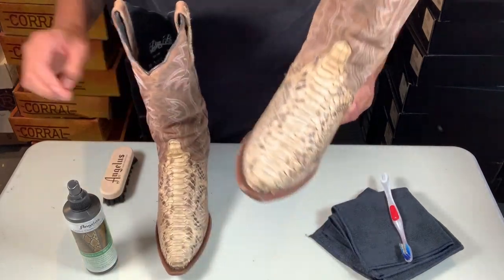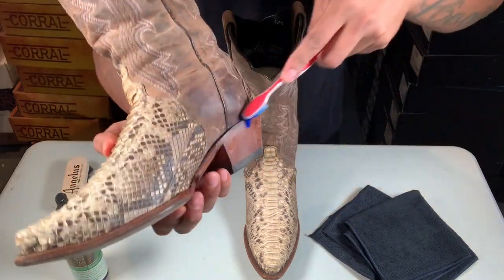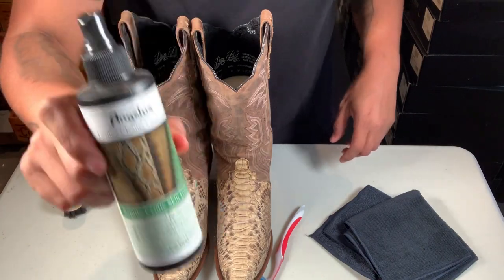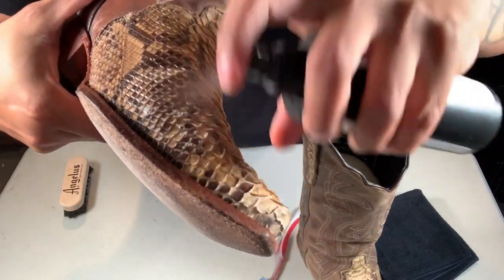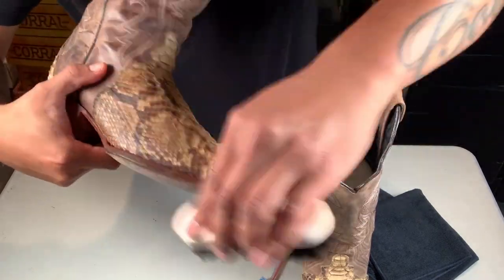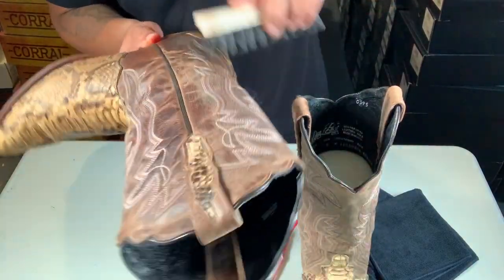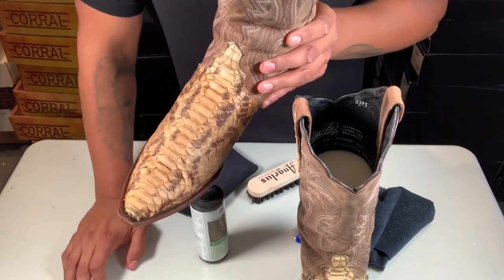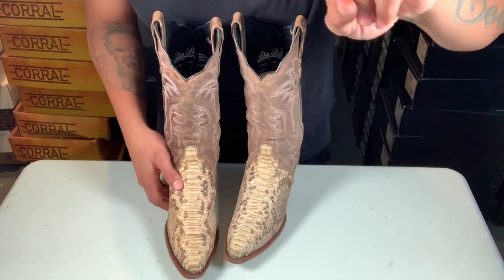How To Care, Clean And Condition Your Python Snakeskin Boots Updated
I had to do a more detail video for you on how to care for your python boots. This method can also be used for rattlesnake boots or any type of snakeskin boots.

If you are interest in the items I used on the video the link is below

Angelus Brand Reptile And Exotic Skin Spray Cleaner Conditioner

I ALSO MADE A QUIT IF YOU DON’T HAVE ANY OF THESE ITEMS
Angelus Brand Exotic Skin Cleaning Kit